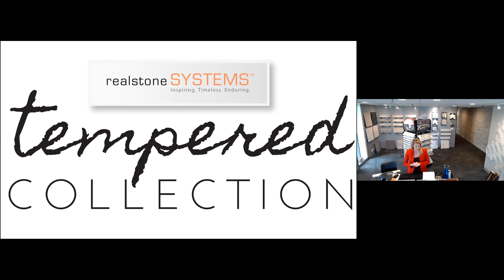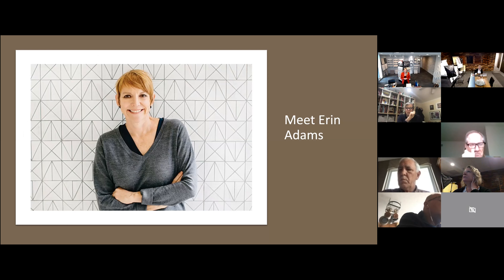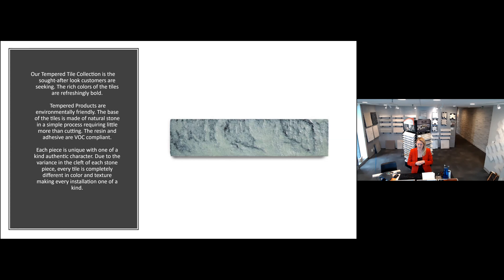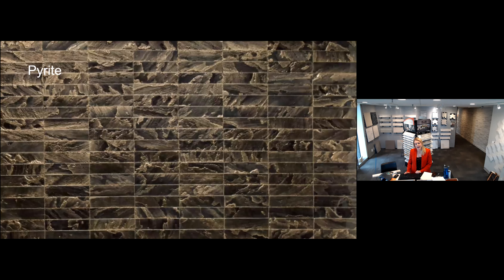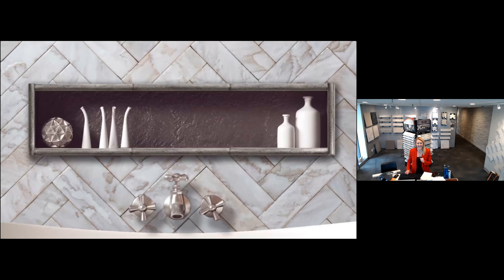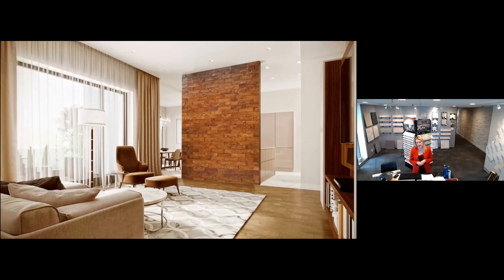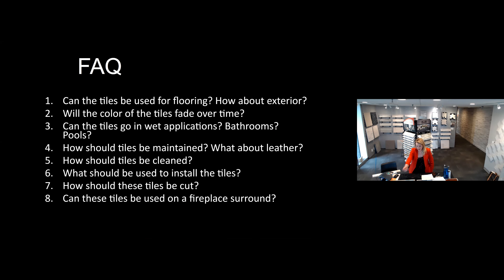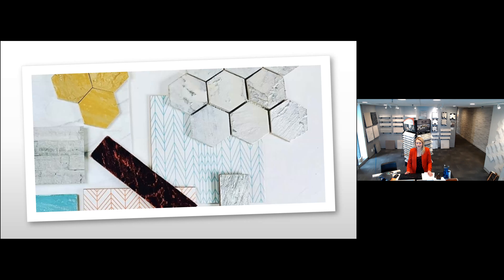Realstone Tempered Tile by Erin Adams Product Presentation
A visually rich product presentation, featuring internationally renowned designer Erin Adams, focusing on one of our most unique product lines: Tempered Tile
Revolutionary. No other word better describes the Tempered collection. Designed by renowned tile artist Erin Adams, the tiles, mosaics, and accessories are a truly unique collection of vibrant colors, leather, and metallics. The Tempered products are made of natural stone which is wrapped in leather, foil or pigment to create the rich, polished look of glazed tile and genuine leather. With its distinctive stone cleft, each piece adds a depth of color and texture, and with fifteen stunning colors to choose from, the possibilities are limitless.

To see the full collection of Realstone mosaics, glass tiles, natural stone veneer, stone tile, porcelain, pavers, reclaimed wood, cement tile and many other products

to purchase products visit one of our dealers or stop by one of our showrooms

TROY MI SHOWROOM
1170 Souter Blvd.

AURORA CO SHOWROOM
3250 Oakland St Unit B